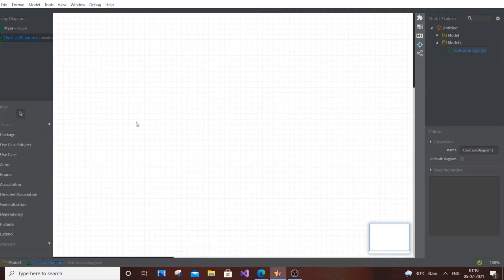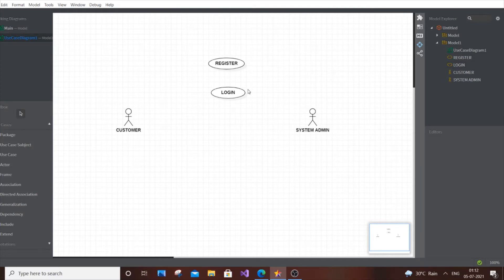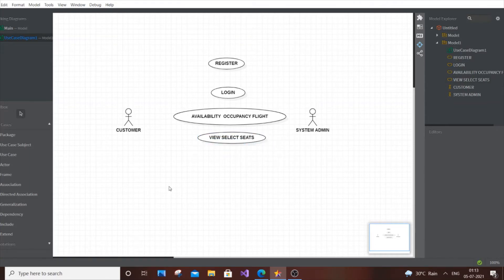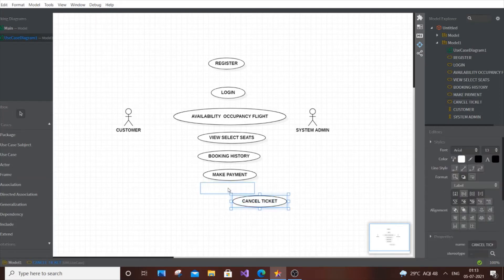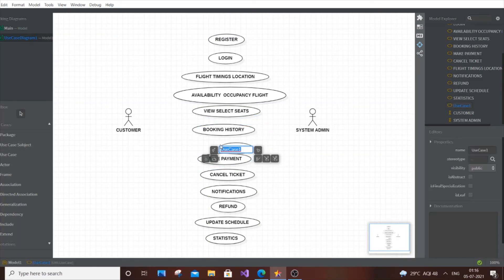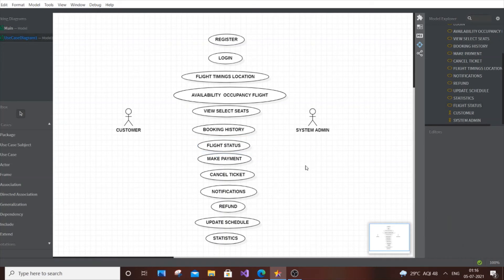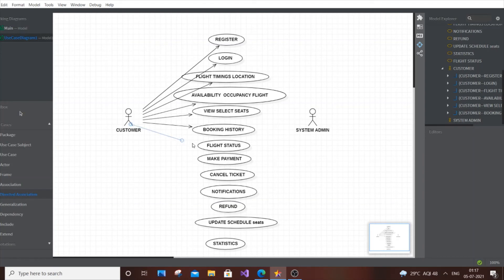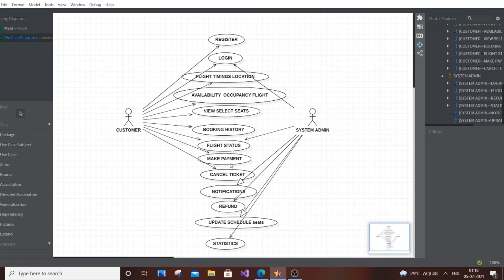Use case diagram for airline reservation system in uml | Online airline ticket booking system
Use case diagram for airline reservation system